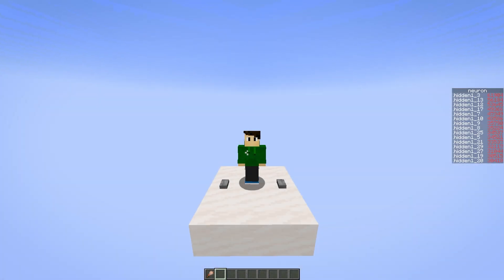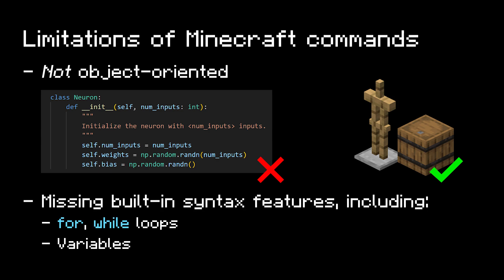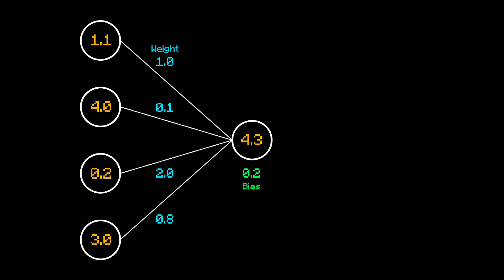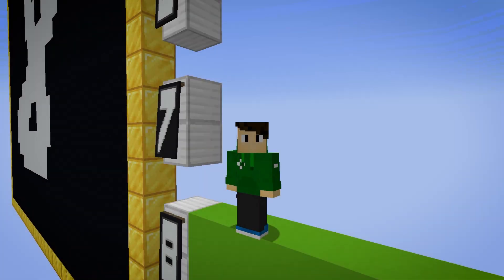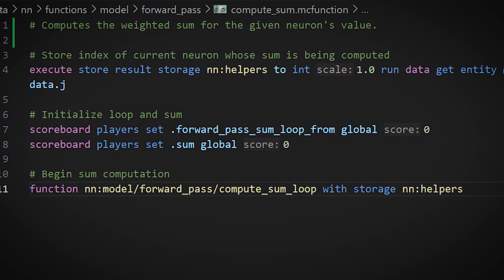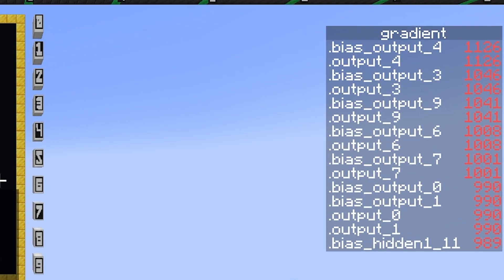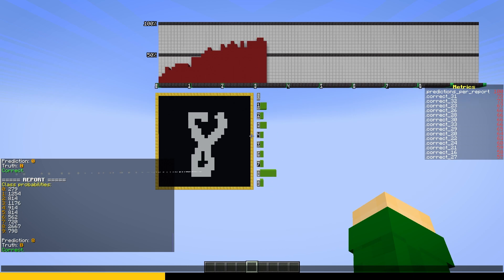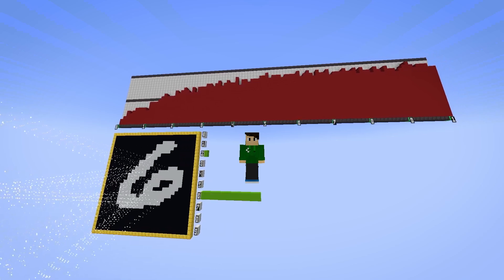I Trained a Neural Network in Minecraft!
In this video, I show a neural network that I fully built and trained inside of Minecraft!

0:00 Demo
3:51 Introduction to the Theory
7:54 Implementing Forward Pass
11:37 Implementing Training
14:42 Training Timelapse
16:41 Testing

The coolest parts of the video are the Training Timelapse and Testing sections, so for a shorter viewing experience, jump ahead to those! In addition, there are much better resources for neural networks online, so please treat all the theory sections in this video as helpful context rather than rigorous explanations.

Mattbatwing's Neural Network (my inspiration!!)
Vijayasaradhi Indurthi's article on MNIST PCA (I used one of his diagrams)

"No Good Layabout", "Subwoofer Lullaby", "Vibing Over Venus", "Bossa Antigua", "Lobby Time", "Dispersion Relation", and "Awesome Call"

Some additional notes that I couldn't cover in the video:
- The loss function includes a weight regularization term that was not shown in the video for simplicity.
- I used minibatching during the training process with batch sizes of 10. Updating the parameters on batches of data, rather than on each data point, is generally important in machine learning, but it's extra important for my model because it helps reduce the cumulative effect of rounding to the nearest integer. Intuitively, rounding the gradient over a batch results in less precision loss than rounding on every point.
- When using a scale factor of 10^4, the maximum true value that can be represented in my system is on the order of 10^5 (since 32-bit ints reach 10^9), which is more than sufficient for any MNIST network. However, since the scale factor gets squared during multiplication, the intermediary value stored during multiplication then gets scaled by 10^8. Thus, if I chose even a slightly higher scale factor of 10^5, the intermediary value would very likely exceed the ceiling. Ultimately, the bottleneck for the scale factor comes down to how you implement multiplication, and there are definitely smarter ways than what I chose. Anyway, this was all a bit too much to explain at 9:44.
- You might notice that my description for how I implemented exponentiation does not exactly line up with what is shown on screen at 11:02. Before breaking the exponent into 0.1, 0.01, 0.001, and 0.0001, I first subtract ln(2) = 0.6931 from the exponent as many times as possible, and for each time I'm able to do so, I eventually multiply the final result by 2. TL;DR this allows my implementation to work for a greater range of exponents because the scoreboard limit for multiplying by an integer like 2 is lower than for multiplying by a float like e^1 = 2.7183.

Special thanks to all my friends who supported me in this idea from start to finish!